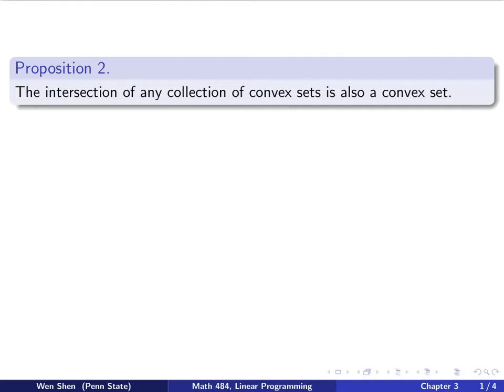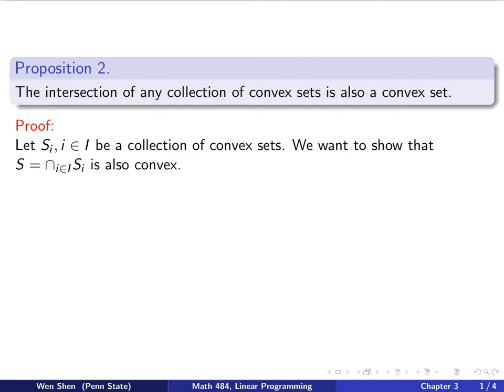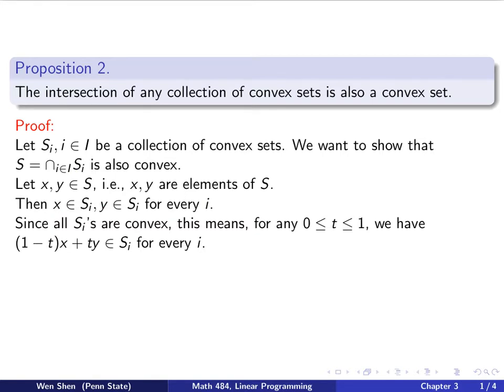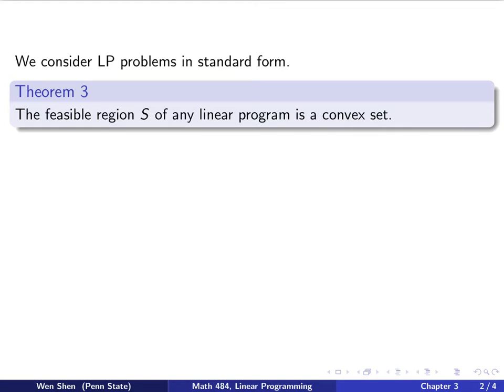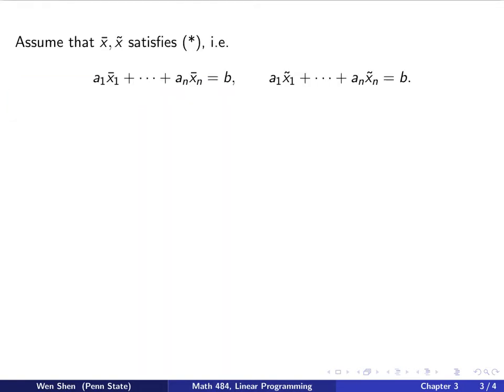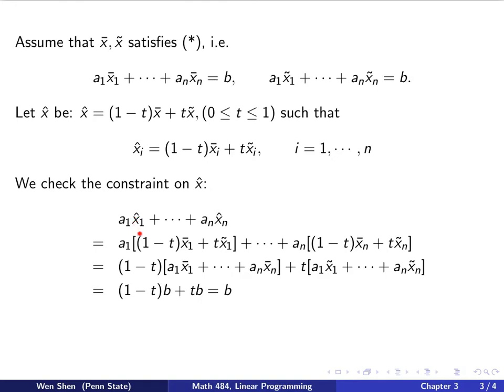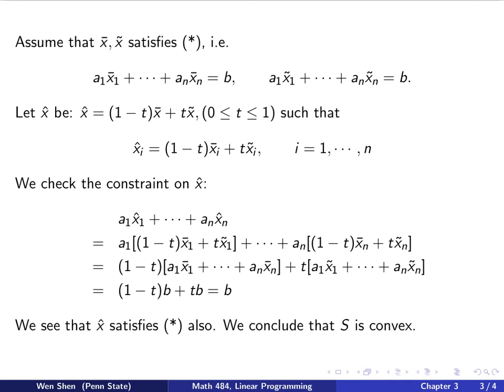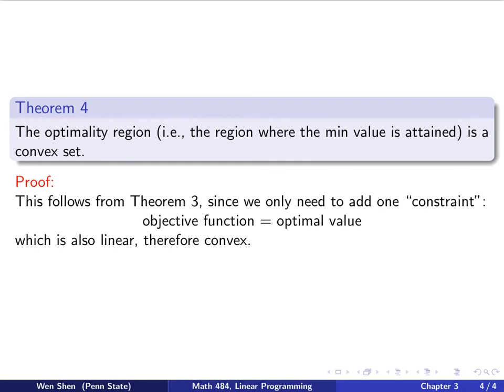V3-32. Linear Programming. Convexity. Intersection of convex sets.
Math 484: Linear Programming. Convexity. Intersection of convex sets.